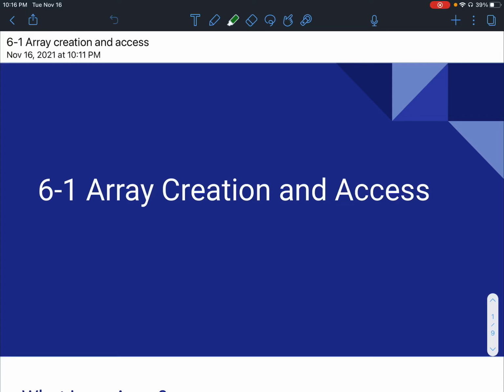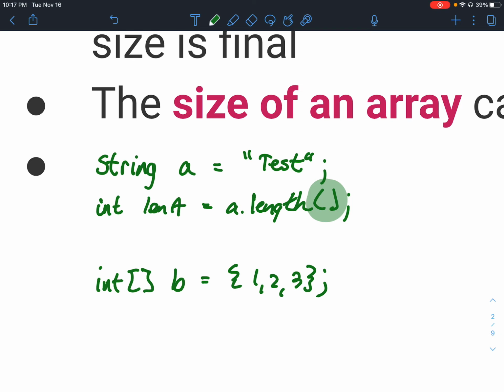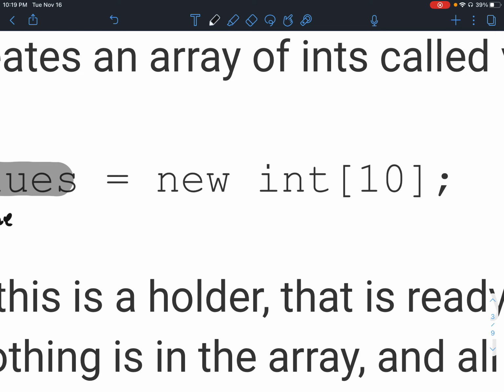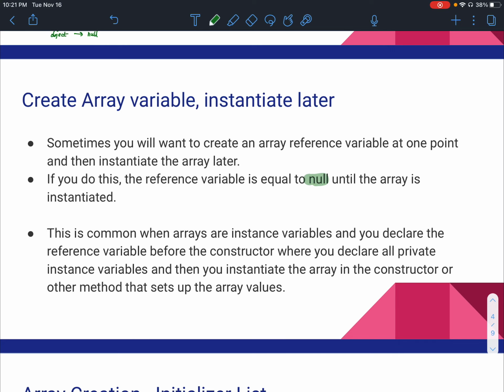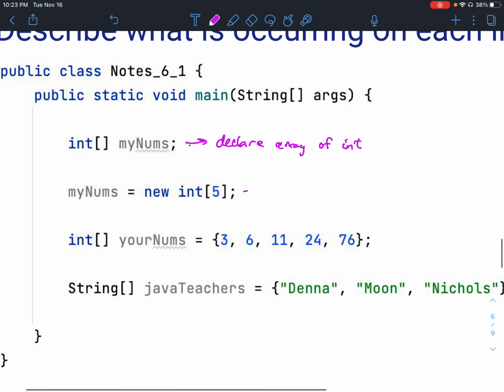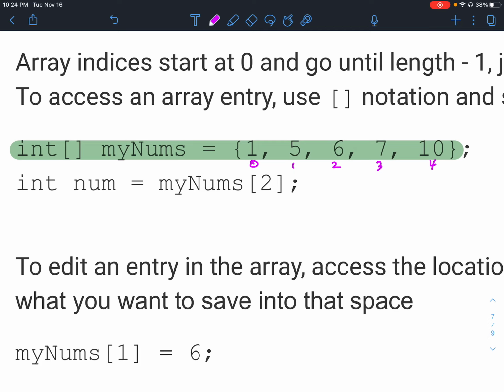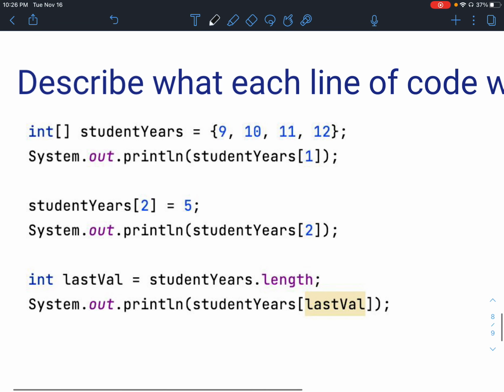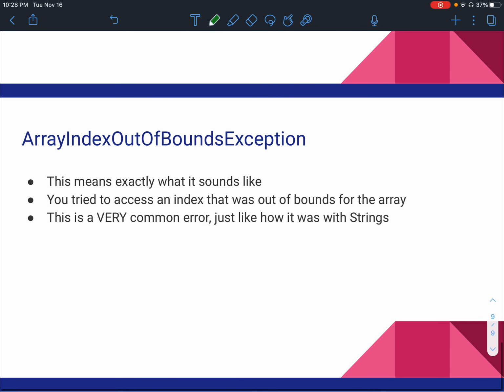6-1 Array Creation and Access